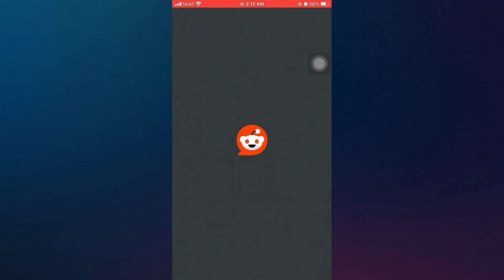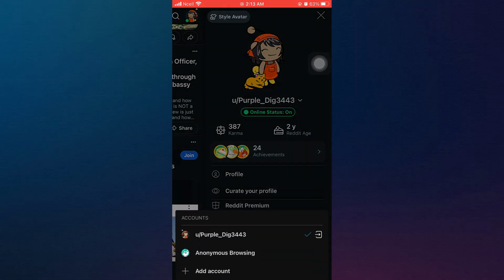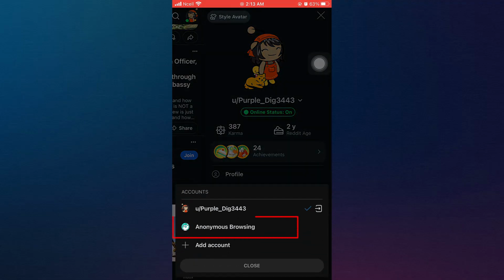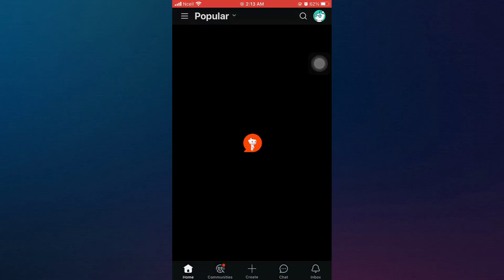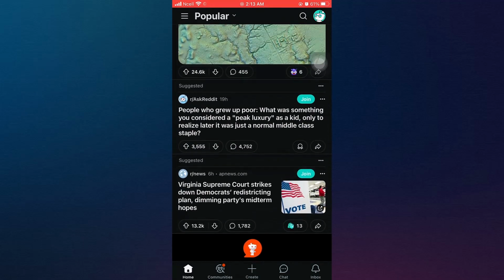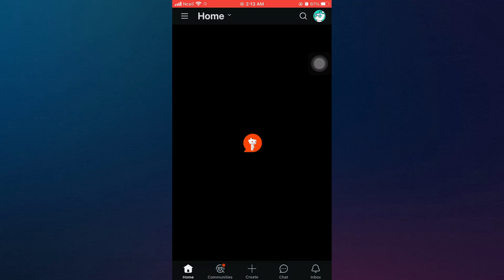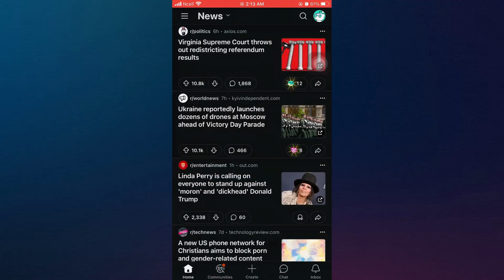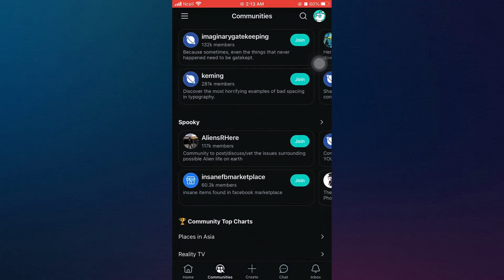How To Go Anonymous on Reddit (2026 Mobile App Update)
In this updated tutorial, we show you exactly how to go anonymous on Reddit using the latest method for 2026. Whether you want to research sensitive topics, check out niche subreddits, or prevent random lookups from messing with your personalized home feed algorithm, keeping your data locked down is incredibly important. This step-by-step guide provides a working solution for iPhone, Android, and desktop users to explore the platform completely unseen.

Reddit includes a built-in feature designed for stealth viewing, but recent app storefront updates have changed how users find it. In this beginner guide, we show you the easy method to launch your mobile app dashboard, long-press on your avatar profile ring in the bottom-right corner, and toggle on the native Anonymous Browsing mode. We also cover the major 2026 regional age-check patches—explaining how a missing incognito switch can be fixed instantly simply by confirming your date of birth or resetting your local tracking toggles within your smartphone system settings.

This is the ultimate Reddit account privacy and troubleshooting guide for users looking to separate personal data footprints from their primary profile layer. We talk about the strict rules of native private modes—reminding you that you cannot upvote, comment, or join communities while hidden—and outline how to safely configure a burner alt account paired with an incognito web browser tab for desktop PC users. From clearing out corrupt cache residue to executing an anonymous browse setup step-by-step, this tutorial ensures your scrolling workspace remains secure.

Key Steps Included:

How to go anonymous on Reddit instantly using the official mobile app

The fast way to fix a missing Anonymous Browsing menu button via age validation

How to fix algorithm leaks by clearing local smartphone search caches

Easy guide to setting up total private navigation parameters 2026